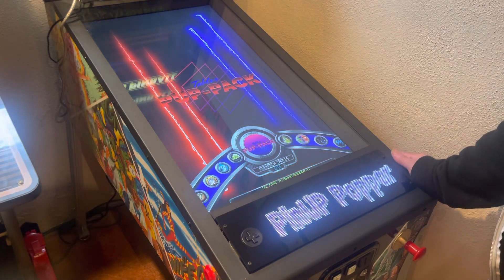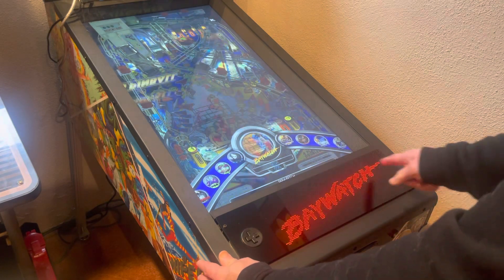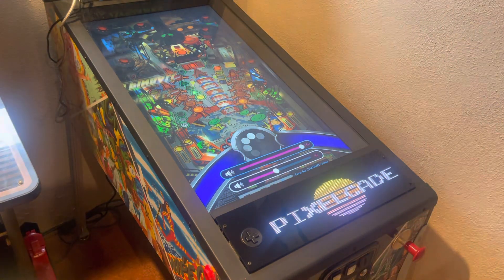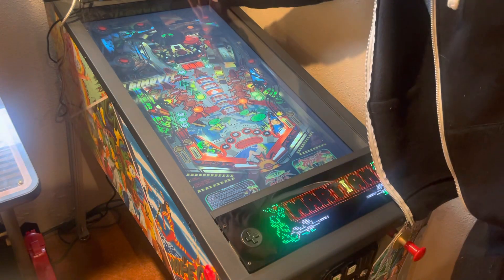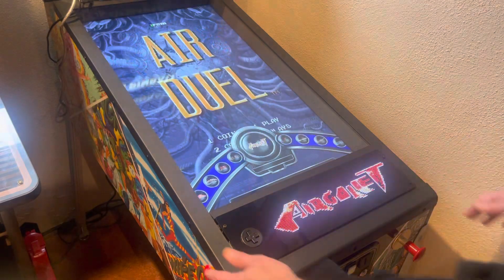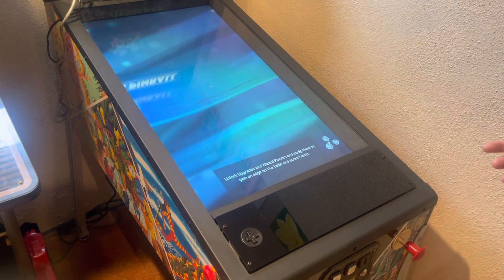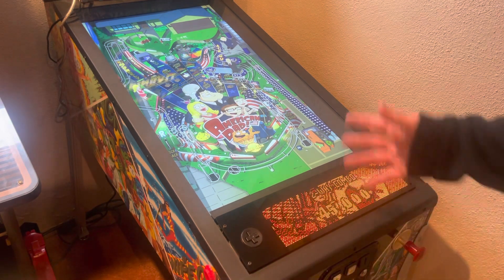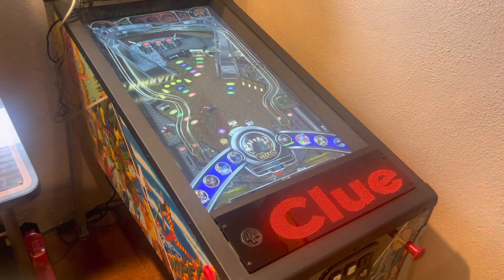Pixelcade DMD with PinUp Popper Demo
Demo of a Pixelcade DMD running with PinUp Popper. Pixelcade DMD will update during table scrolling and functions as a Pinball DMD for VPX, Pinball FX3, Pinball FX2, Future Pinball, and Pinball Arcade.